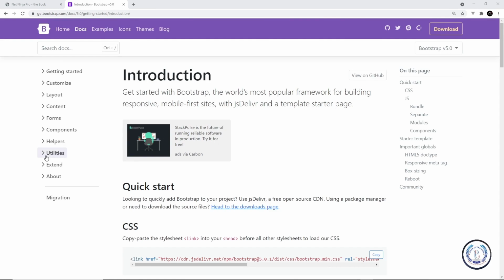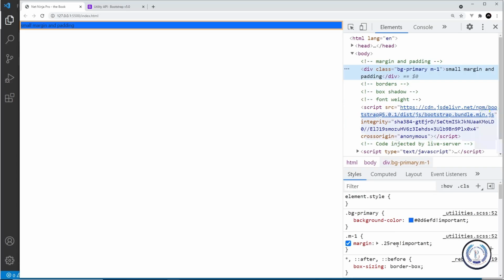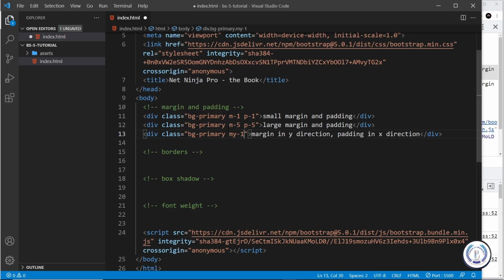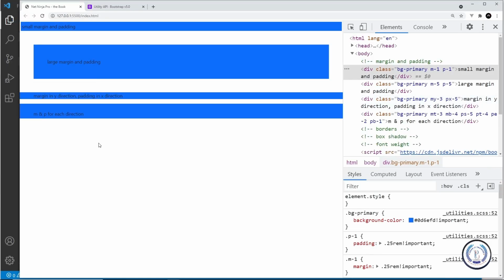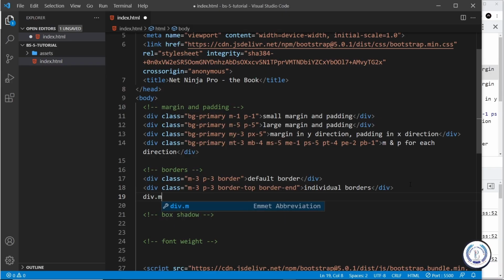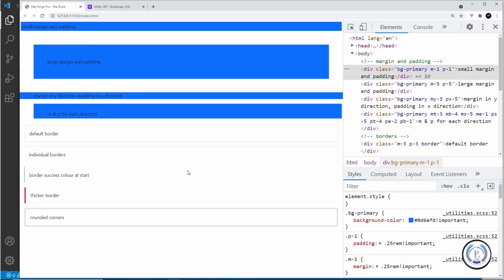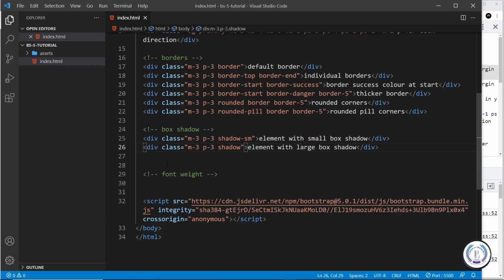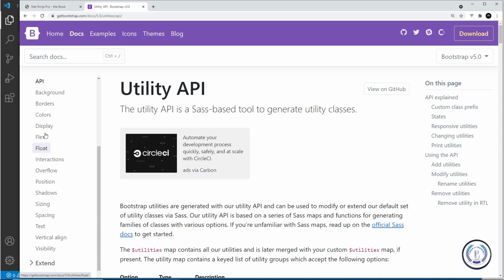05 - Bootstrap Utiltiy Classes